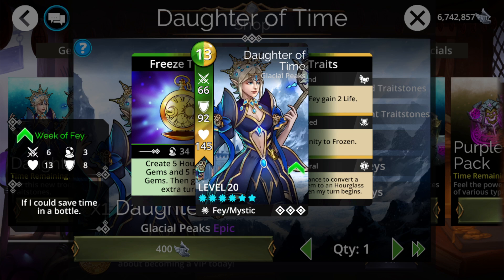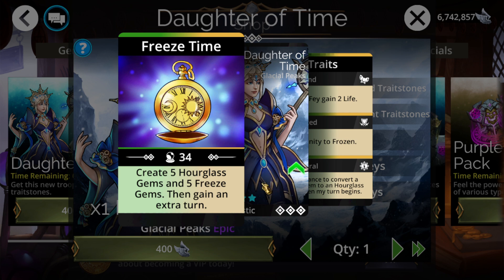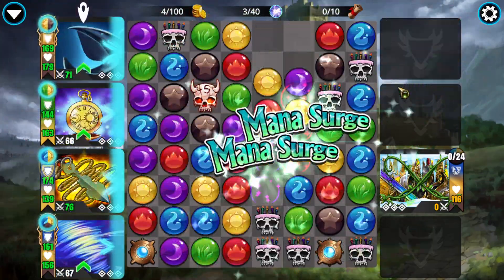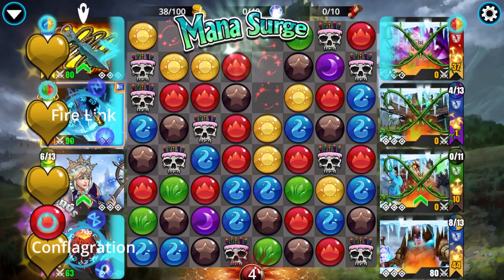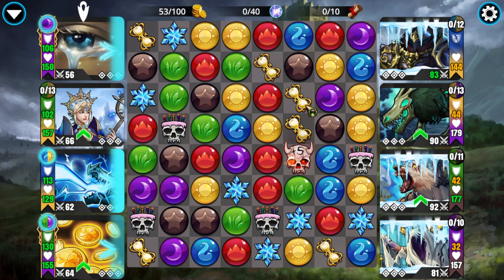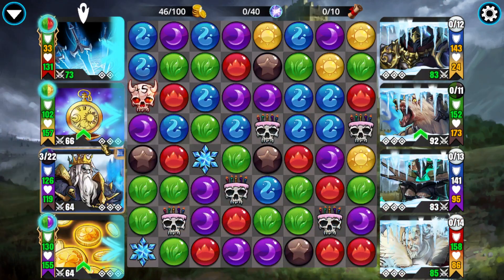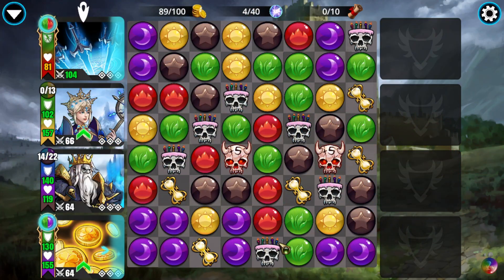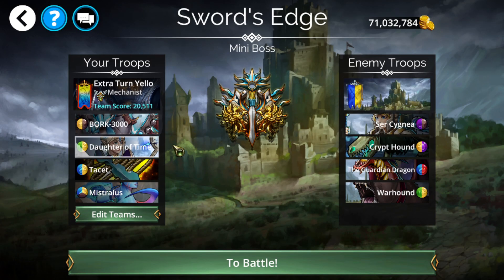Gems of War: Best Mana Accumulator in The Last 5 Years, Daughter of Time Teams and Strategy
Hello everyone! Today I go over the best mana accumulator to come to Gems of War since Leprechaun in December 2018. This new green/yellow epic rarity troop has the ability to make any team with any amount of destroy into a true infinite loop. True infinite in the sense that it can keep looping for 1,000+ turns rather than a few dozen in a row with the loop never breaking unless missclicking. This is due to its high amount of hourglass gem spawning combined with a 100% chance to extra turn. Hourglass gems also have no counter in the current state of the game, so nothing can ever stop it.

Here are all the teams mentioned in the video:

Extra Turn 4x Yellow:
[7228,7430,1228,6870,3062,3,3,1,1,3,1,1,14007]

Infernus 3x Skull:
[1228,6202,7430,6366,3019,3,3,2,1,1,3,1,14024]

Wand Worldbreaker:
[1426,7430,6471,6638,3059,3,1,2,1,2,2,1,14014]

True Damage:
[6202,7430,6789,6638,3052,2,2,3,3,1,3,1,14034]

Low Rarity:
[6146,7430,6767,6638,3062,2,1,2,3,2,1,2,14012]